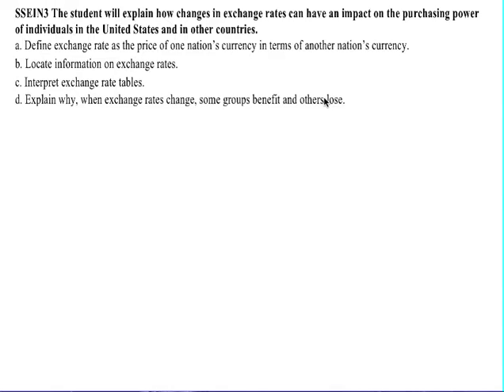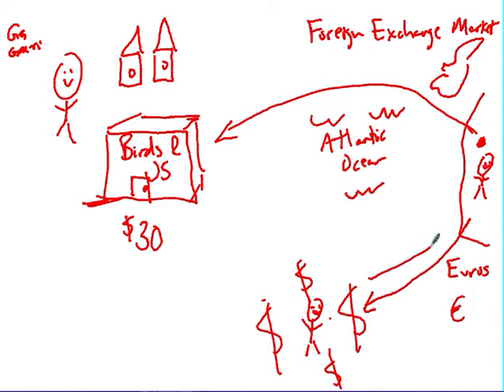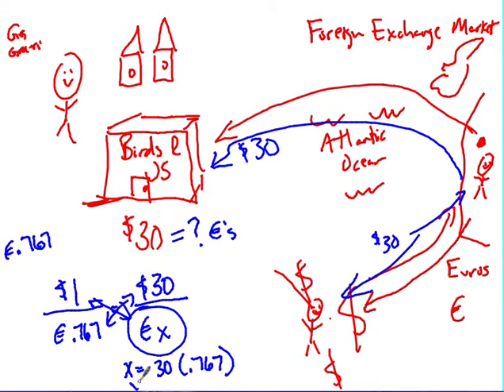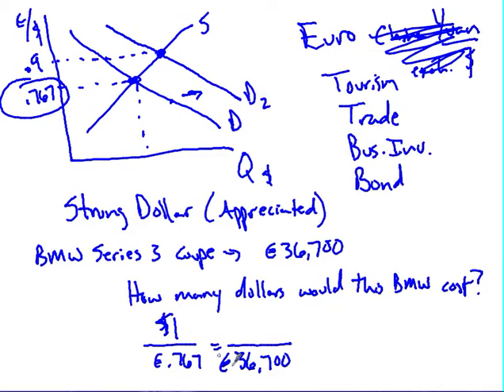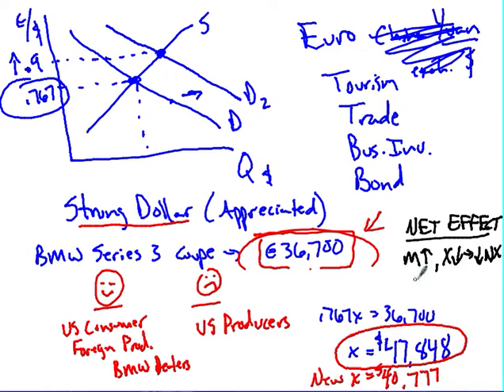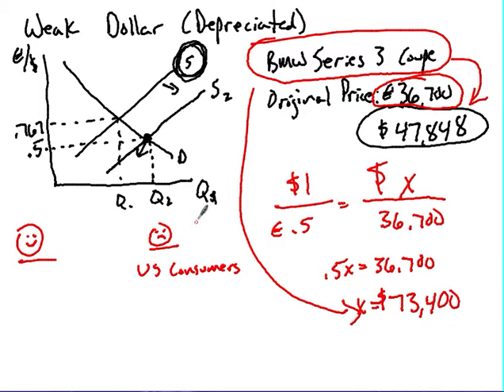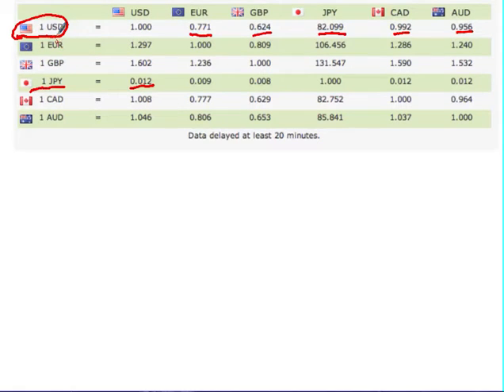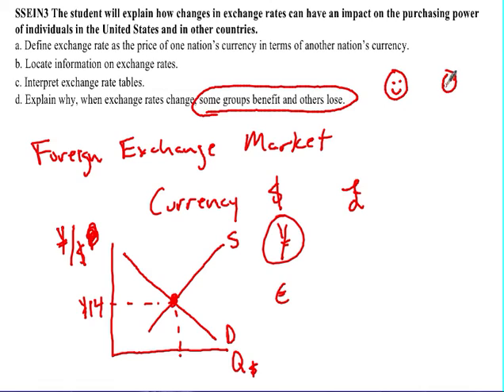Exchange Rates Economics